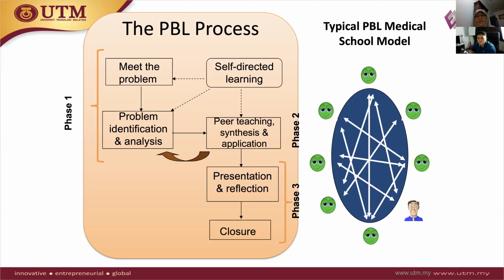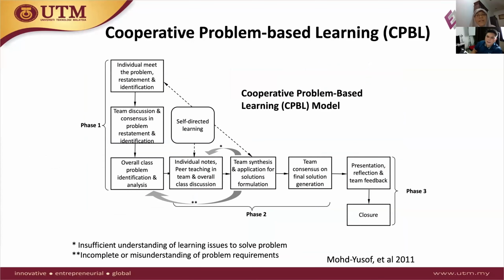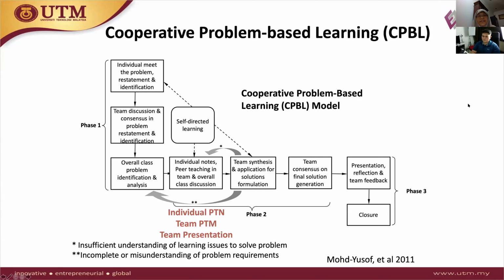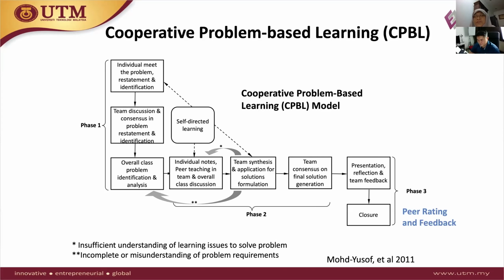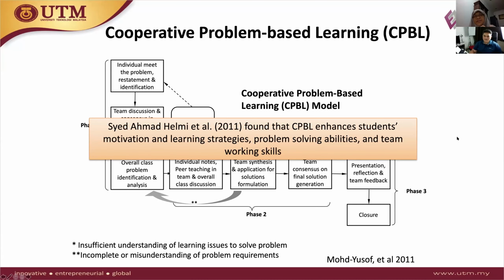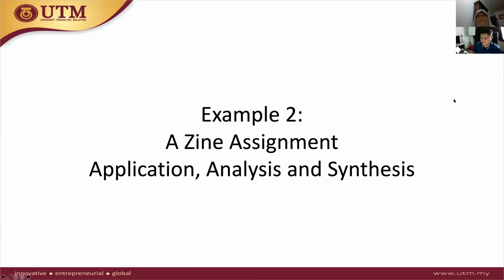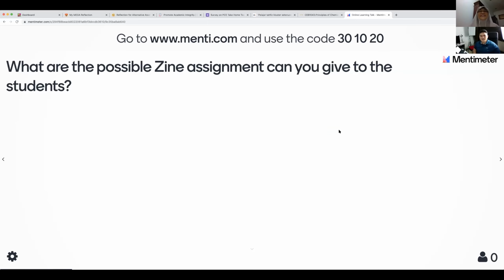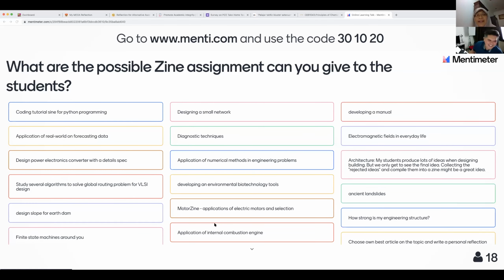Alternative Assessment: Tips & Ideas for Engineering & Science Courses - Part 2 (Khairiyah & Tazli)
Alternative Assessment: Tips & Ideas for Engineering & Science Courses - Part 2/4, by Prof. Dr. Khairiyah Mohd Yusof and Assoc. Prof. Dr. M. Tazli Azizan.